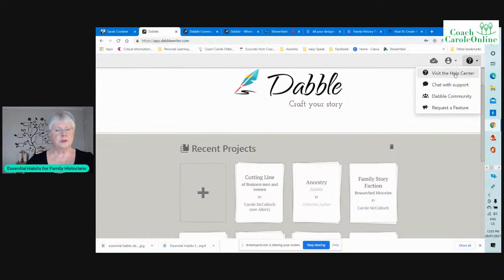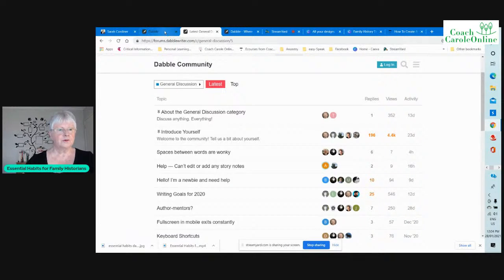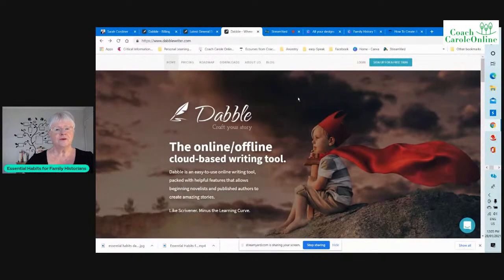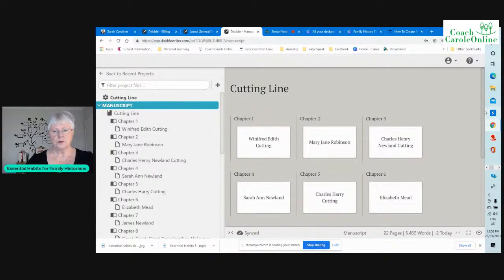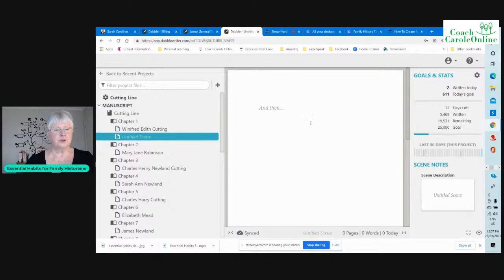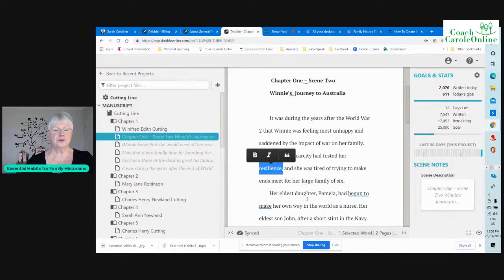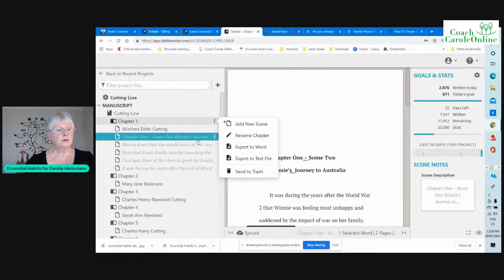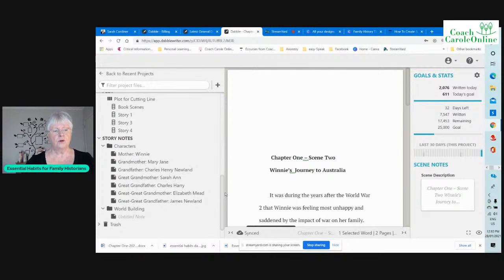Essential Habits for Family Historians Tip 28 Writing your Stories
How to use Dabblewriter to write your family history stories